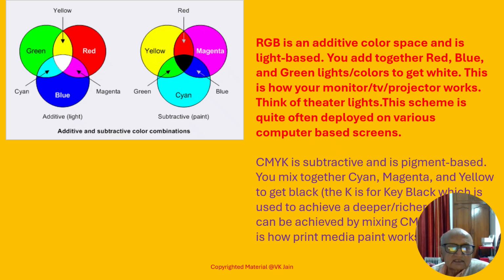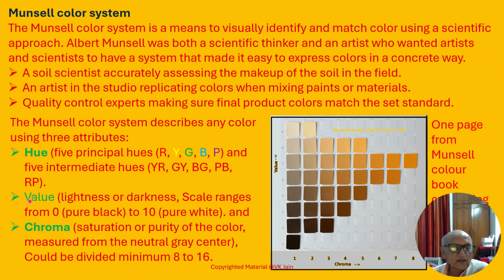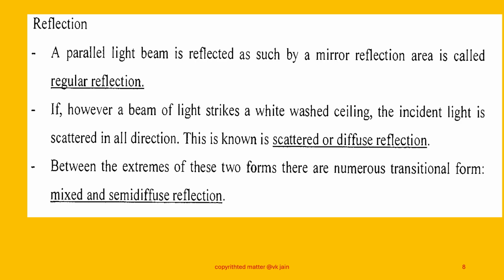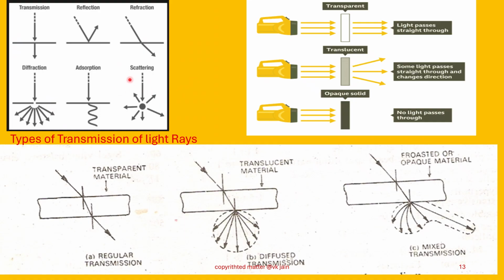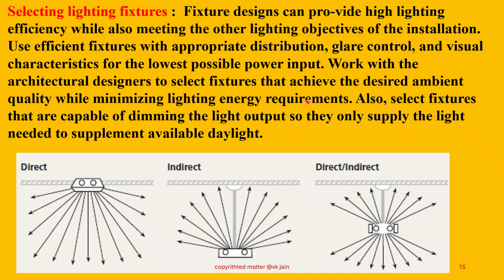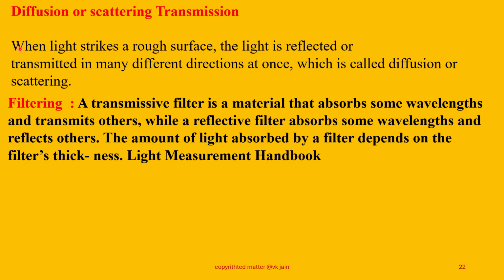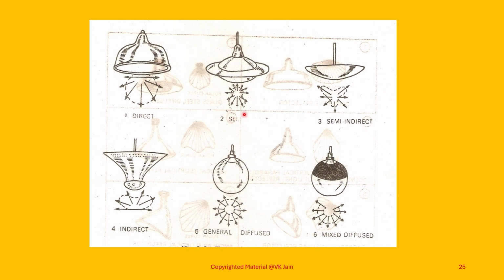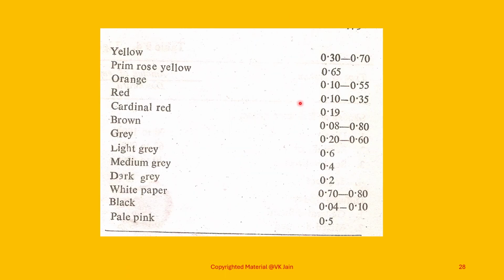module L3 illumination effects 20 09 25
This module provides details on reflection and transmission and their types , different colour theories, color wheel, Primary, secondary colors, Muncell color charts , hue, value and  chroma part of color. It also discusses material finishes and glare.